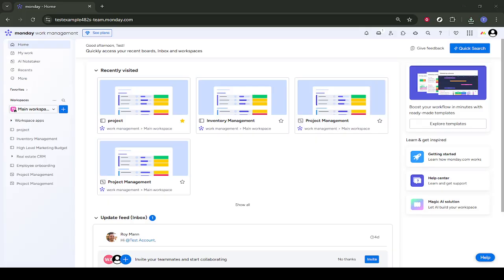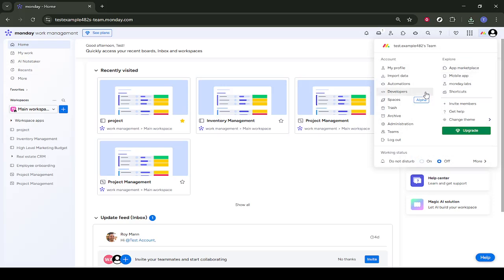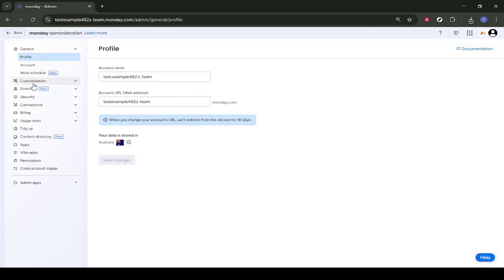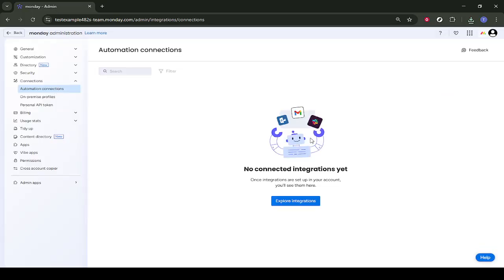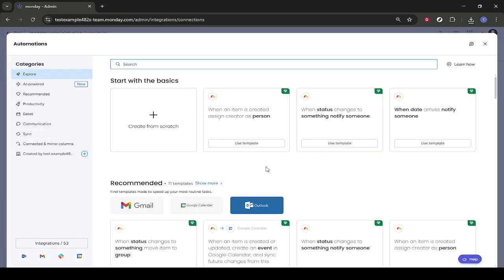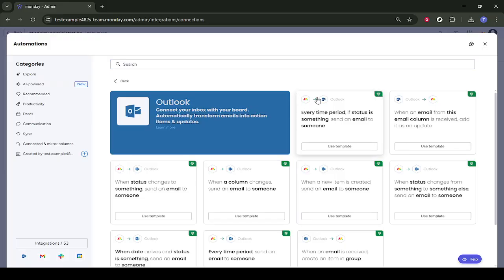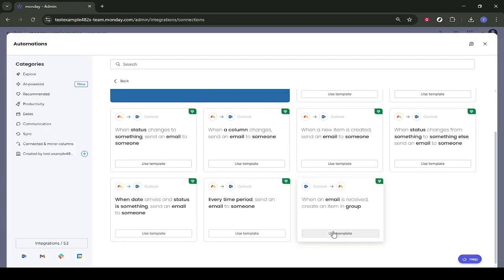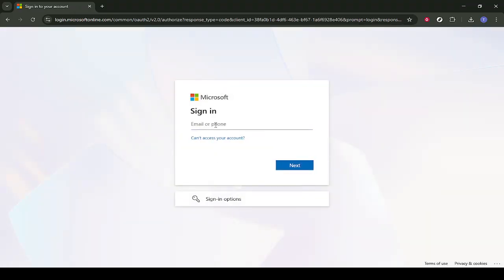How To Integrate Monday.com With Microsoft Outlook [2026 Guide]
In today's video we cover: monday.com integration, Microsoft Outlook tips, monday.com tutorial, Outlook workflow, project management tools, integrate Monday with Outlook, Outlook productivity, monday.com features, email management, task management software, improve Outlook, collaboration tools, Outlook automation, productivity hacks, monday.com setup, Microsoft integration, streamline workflows, Outlook calendar, team collaboration

-Google Drive
-Google Meets
-Google Sheets
-Google Chrome
-Google Forms
-Google Gmail